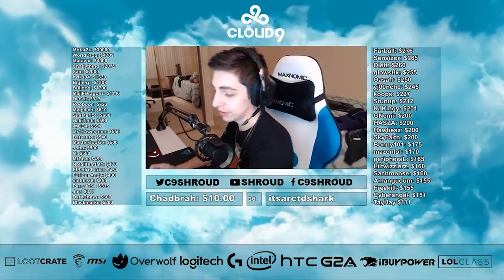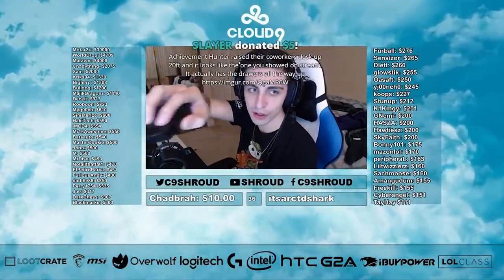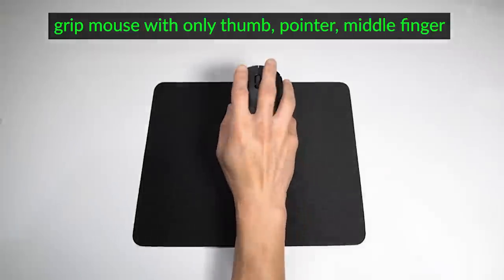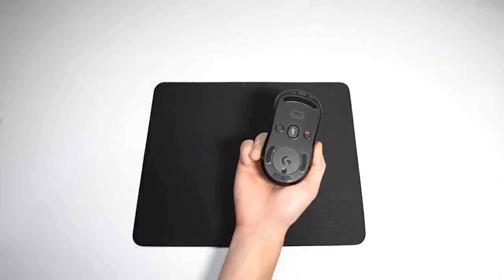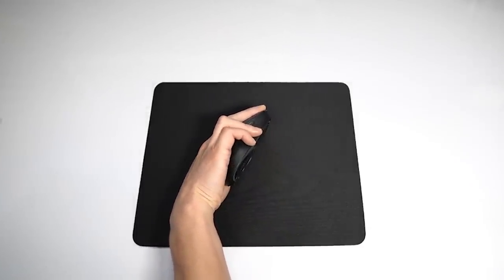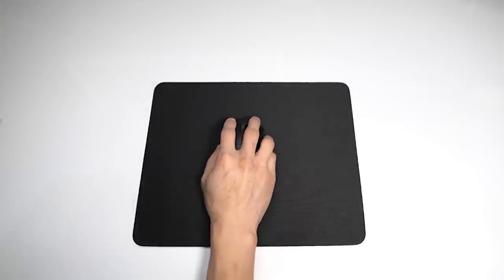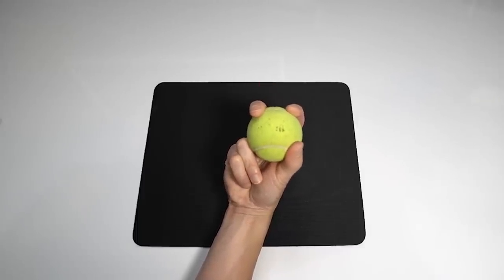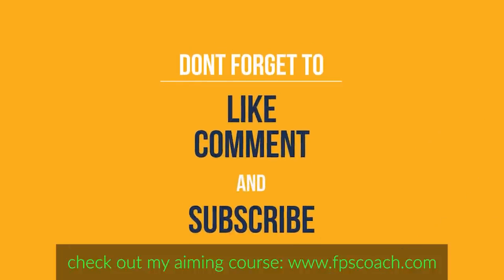Aim like Shroud with his Mouse Grip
Shroud is one of the most famous streamers in the world, but did you know he also played professional CS:GO? Here's a video breaking down what I believe is the key to his mouse grip.